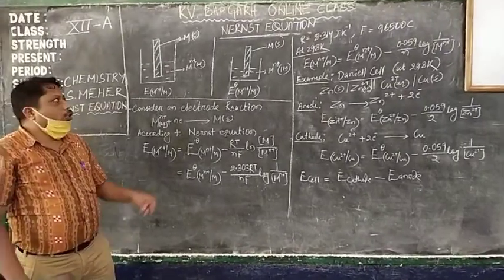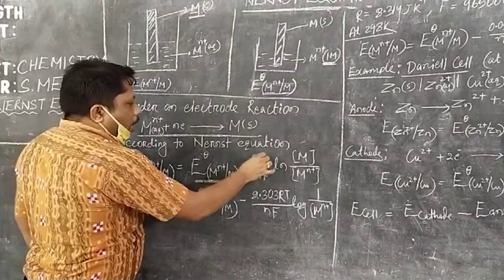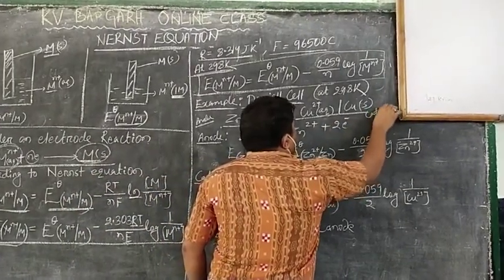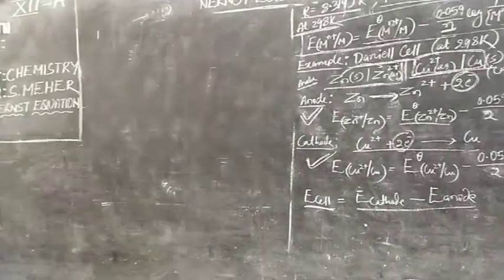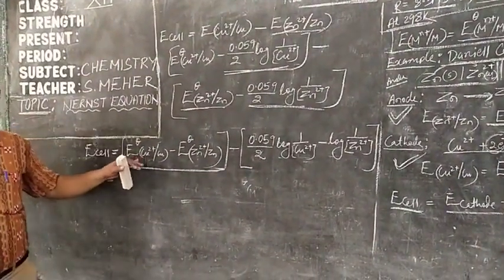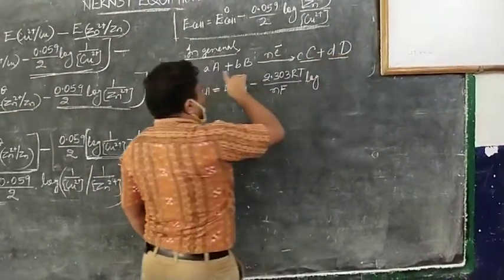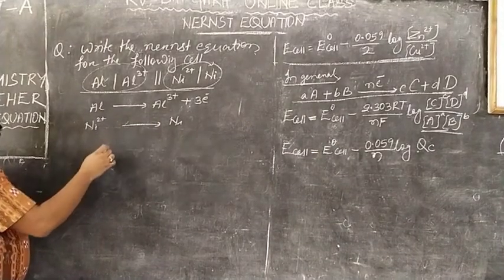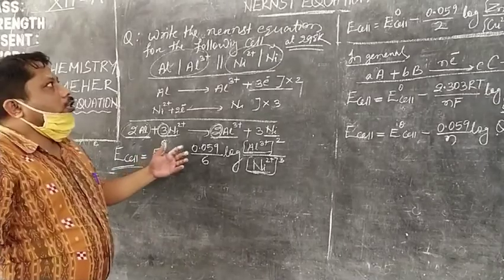Nernst equation#electrochemistry#XII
S Meher